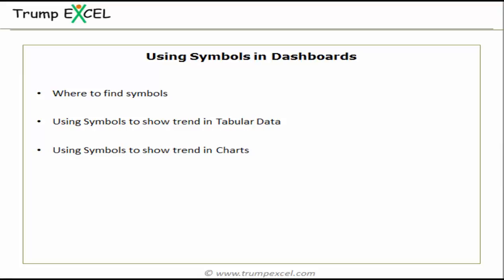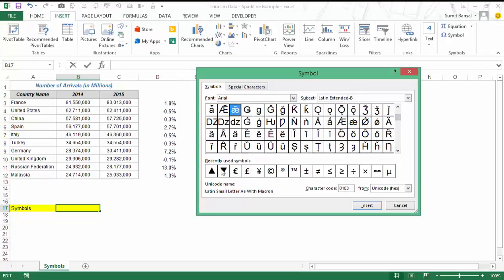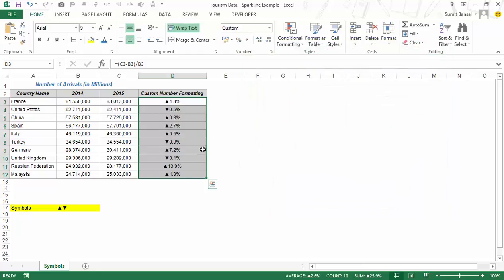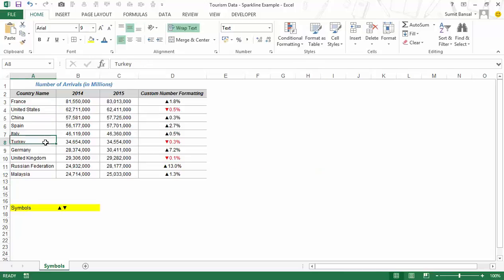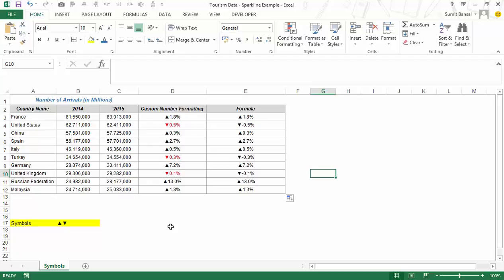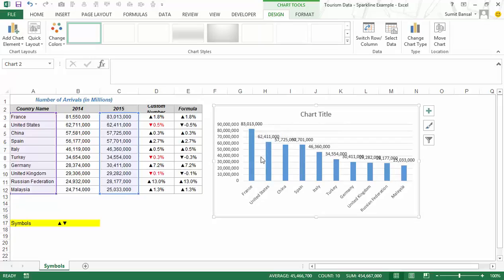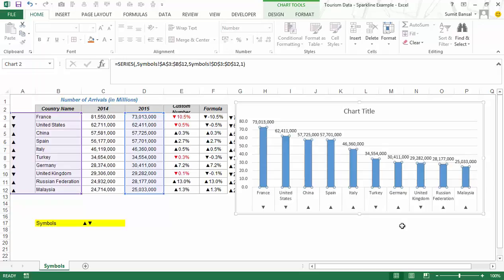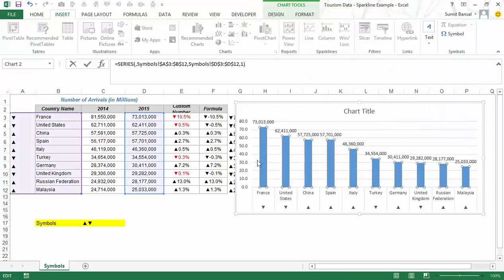Excel Dashboard Course #5 - Using Symbols in Excel Dashboards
In this video, I will show you how to use symbols in Excel dashboards. You can use symbols in Excel to show trends in a dataset or in charts.

I cover the following topics in this video:
-- Where to find and add symbols
-- Using symbols to show trend in tabular data
-- Using symbols to show trend in charts